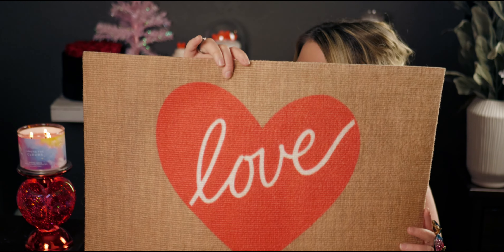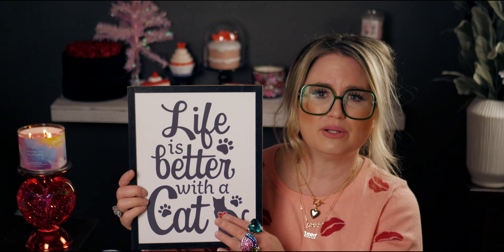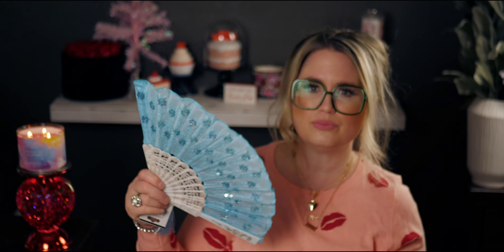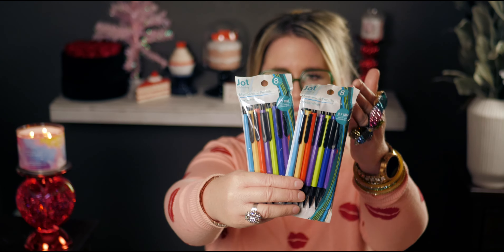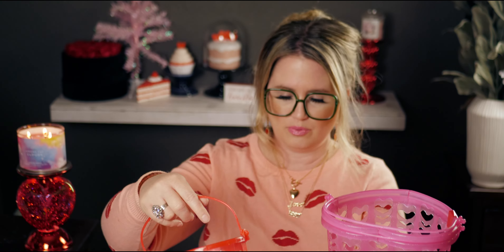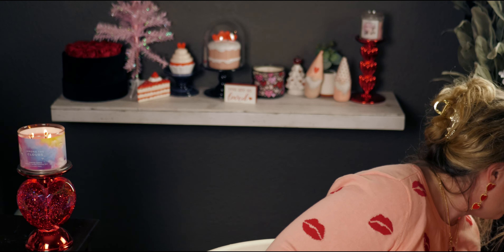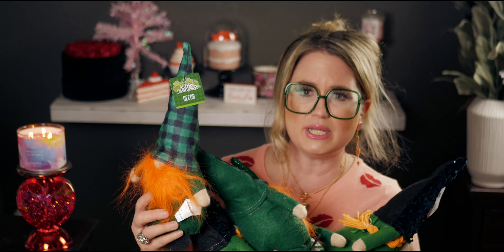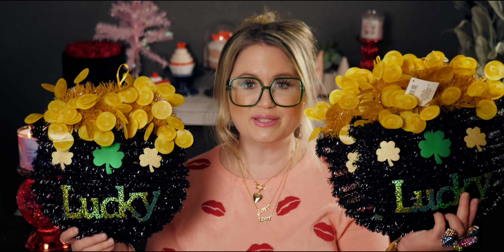DOLLAR TREE | NEW ITEMS FOUND | HUGE HAUL | HOME DECOR AND MORE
Handle: @mesarastarr |
Friend Mail:
  MESARASTARR,
  9105 Bruceville Rd. 1A,